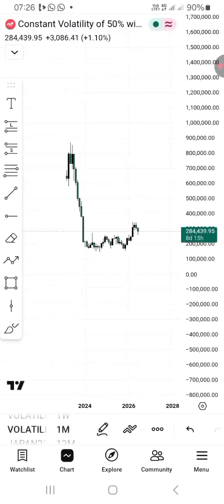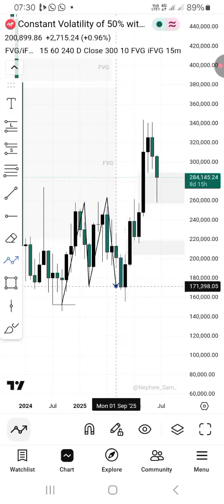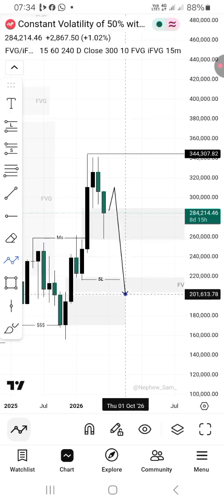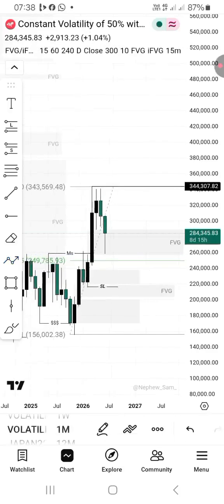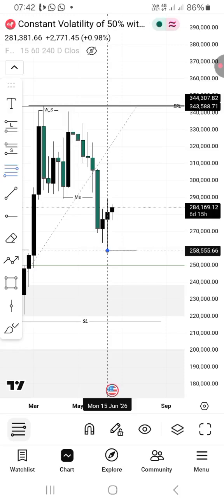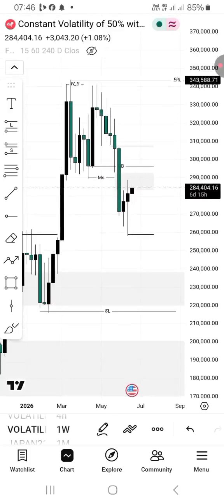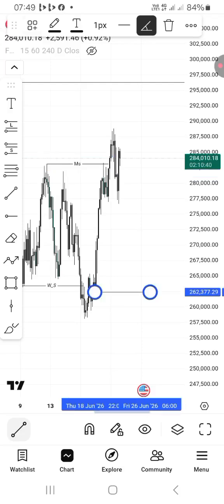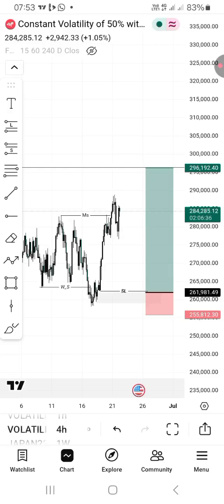Trade Synthetic Indices like a pro( Vix 50 1s) 22June 2026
Want to master Synthetic Indices without wasting time on scattered information? In this video, I’ll show you the only videos and concepts you need to understand Synthetic Indices, improve your analysis, and build confidence in your trading journey.
Whether you're a beginner or already trading, this guide will help you focus on what truly matters.